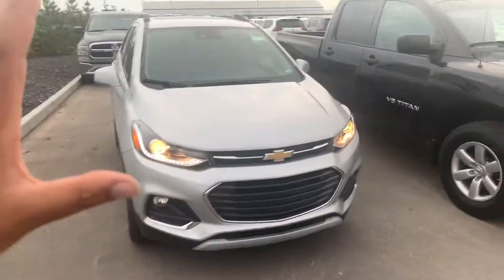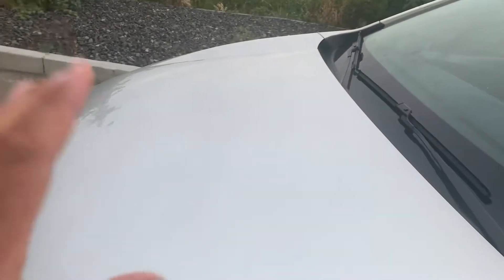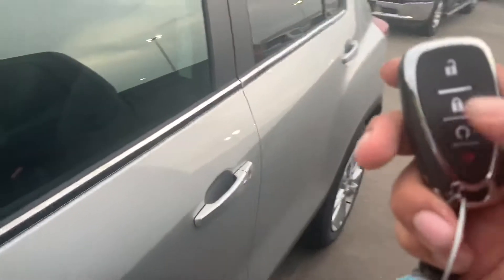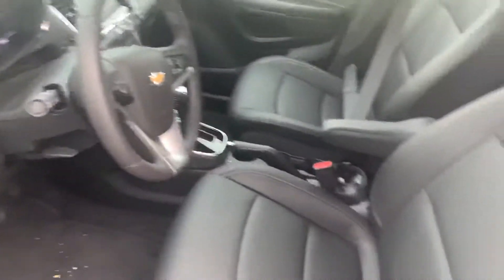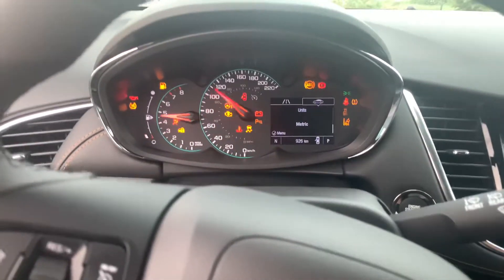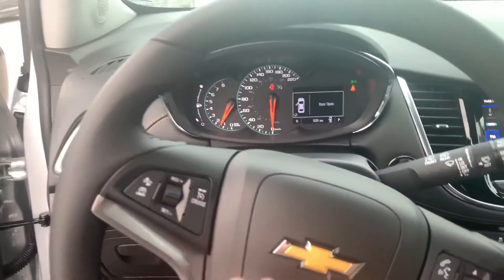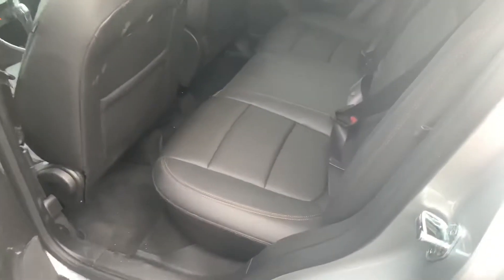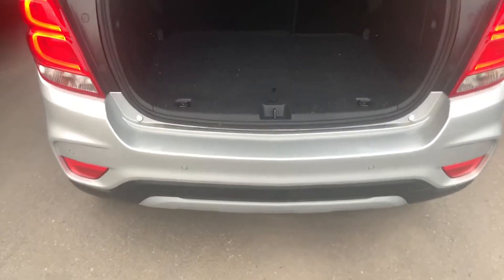Check this out!